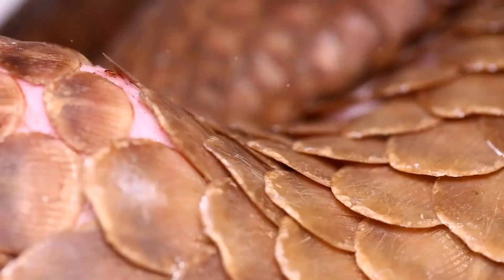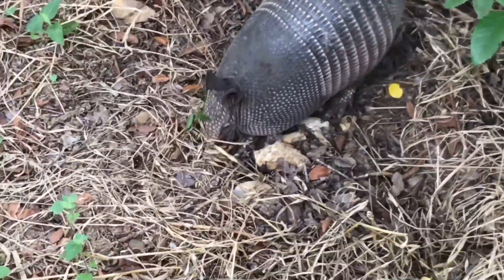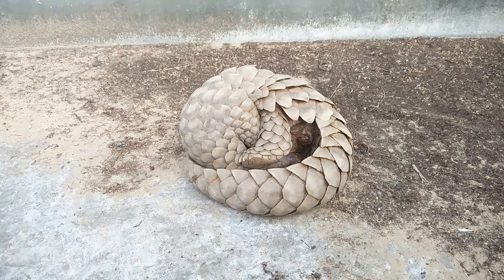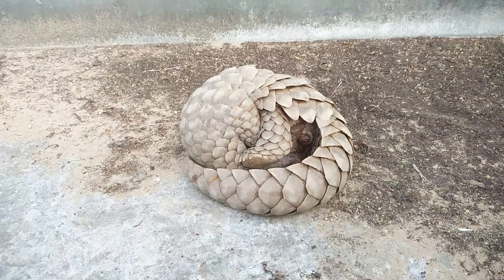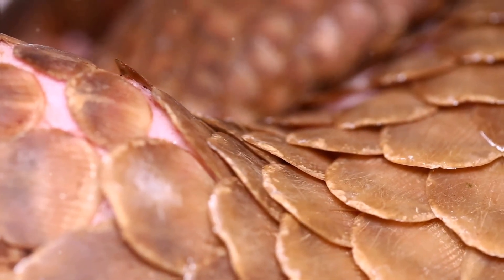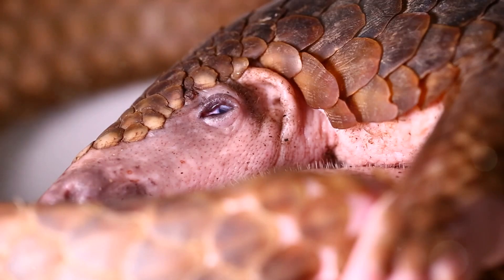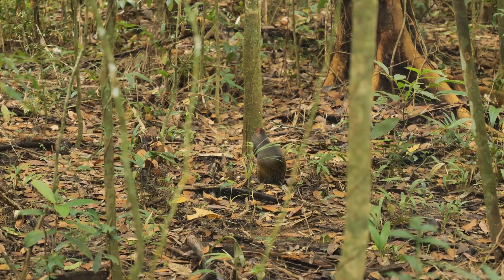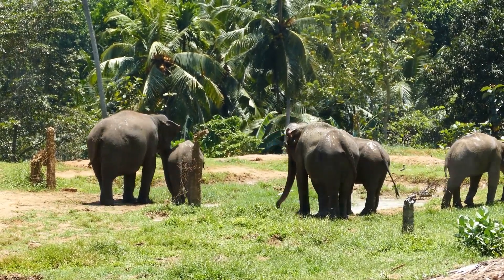Pangolins The Only Mammals Covered in Scales!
Discover the fascinating world of the pangolin, the only mammal fully covered in protective keratin scales! In this video, we explore the unique characteristics, habitats, and behaviors of these shy creatures found in Africa and Asia. Learn about their diet, their role in the ecosystem, and the conservation challenges they face due to poaching and habitat loss.

Join us on this incredible journey to understand why pangolins are often referred to as "scaly anteaters" and why they are a crucial part of our planet's biodiversity. Don't miss out on this eye-opening look at one of nature's most enigmatic animals!